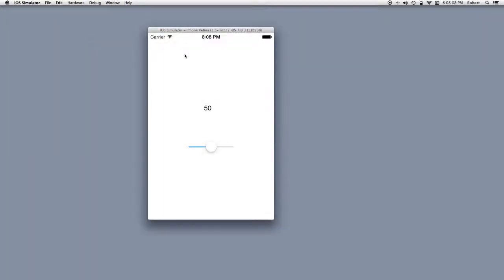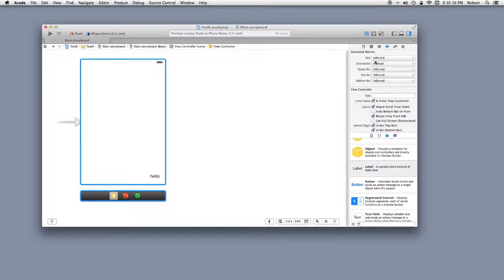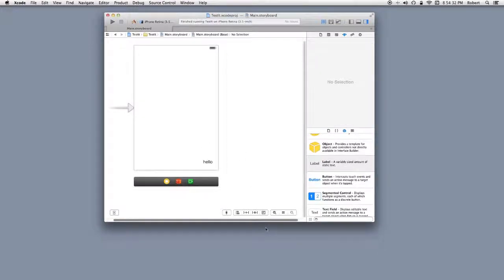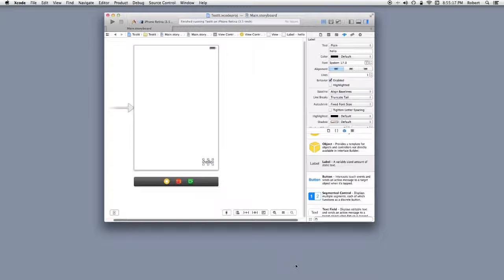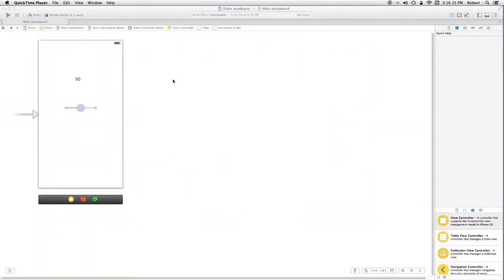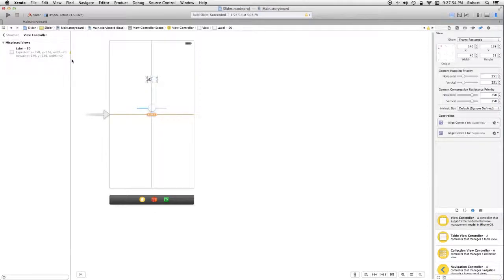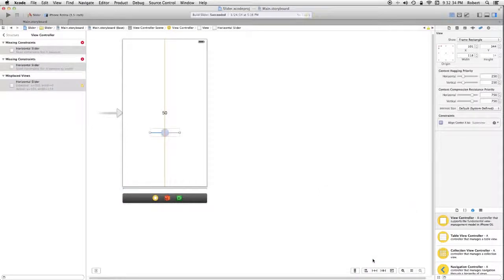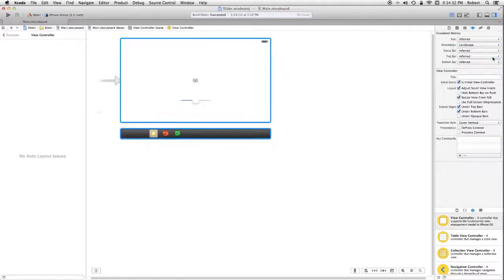Autolayout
Covers the basics of XCode's auto layout feature.